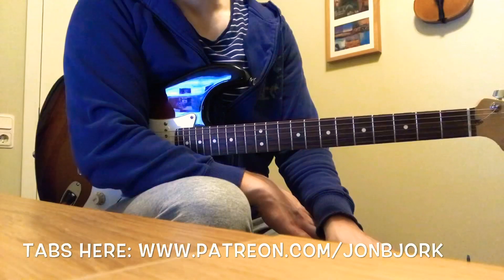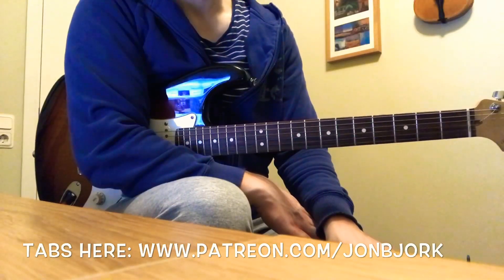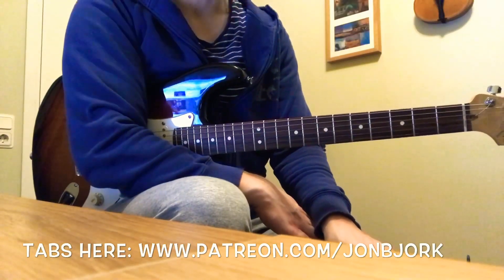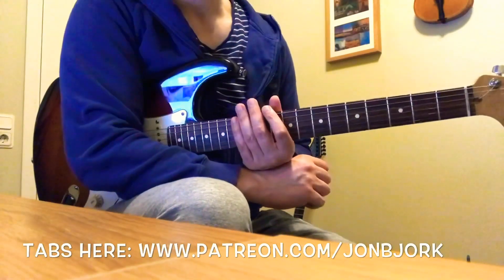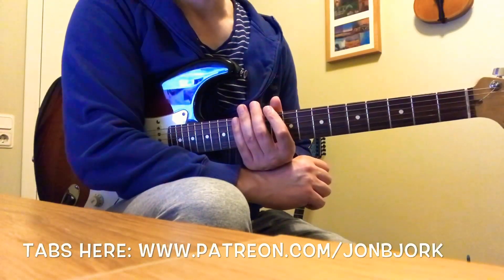Quick Lick #63: D Minor Pentatonic Run